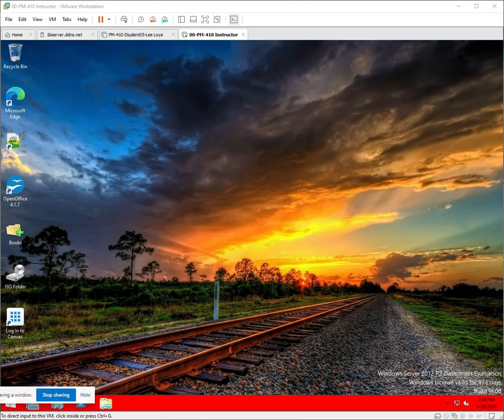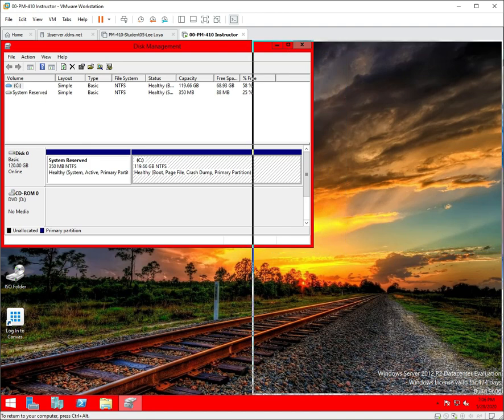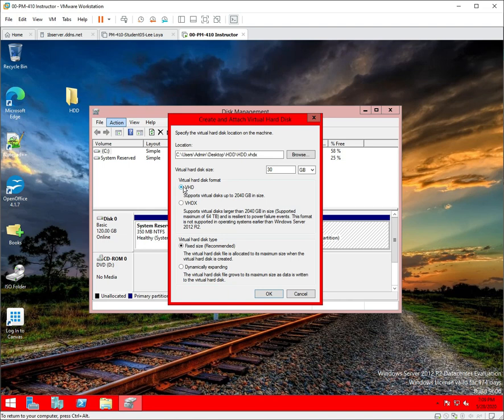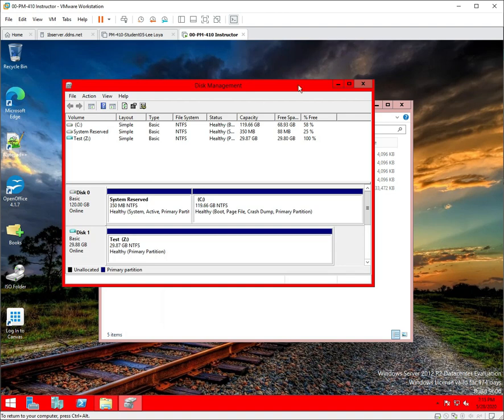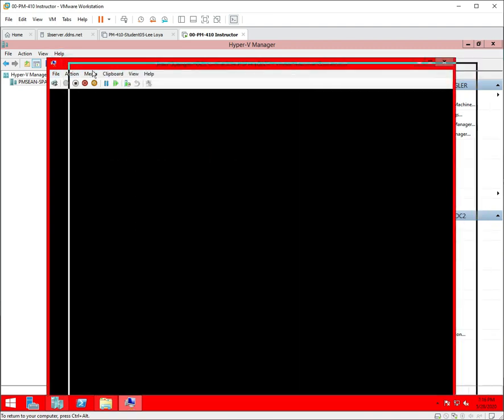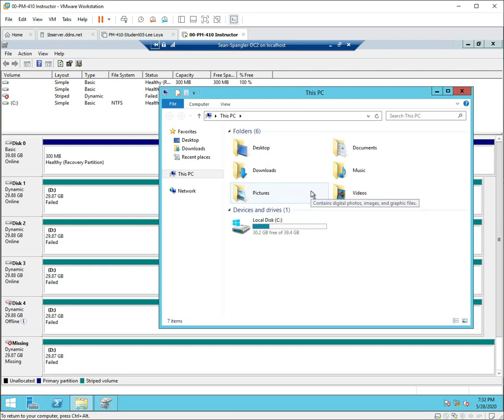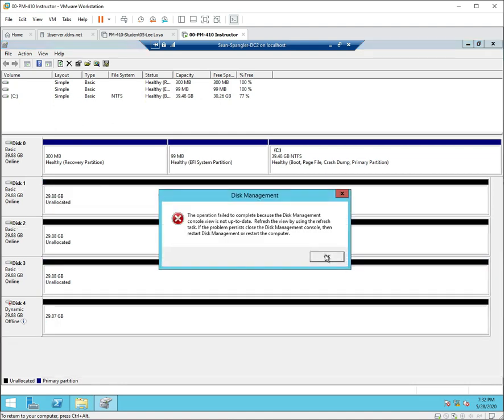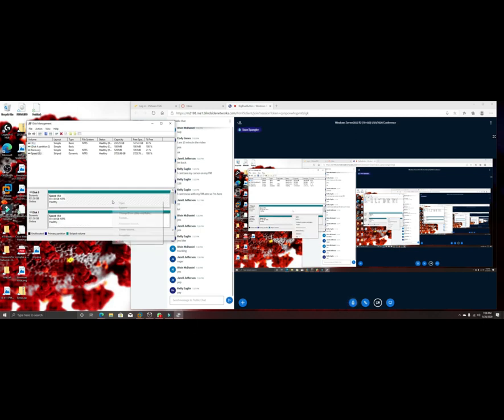Setting up Our labs VHDX PM Class Recording 5/28/2020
Setting up our Hyper-V labs and Demo how HDVX drives work for raid 2012 R2 Server